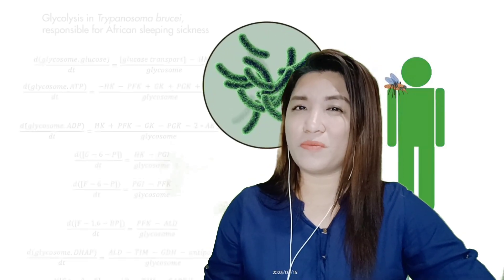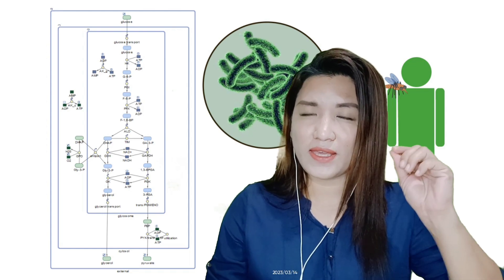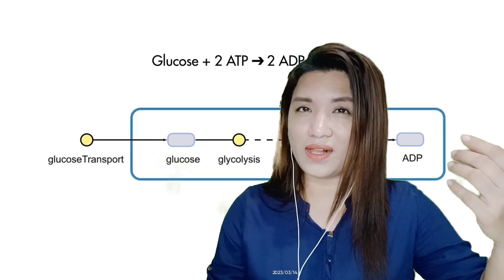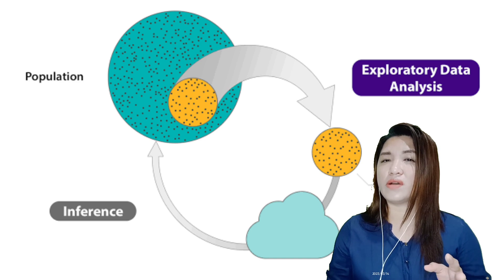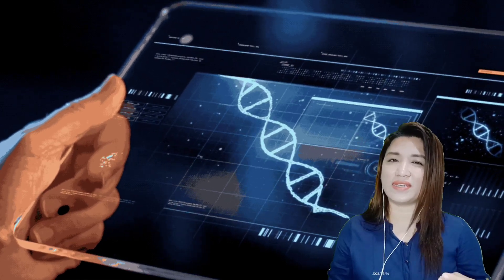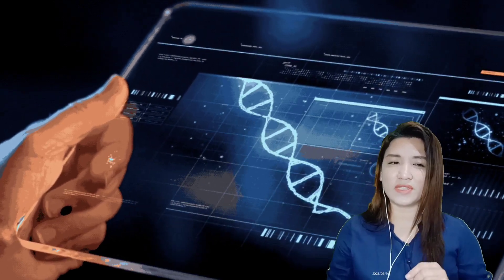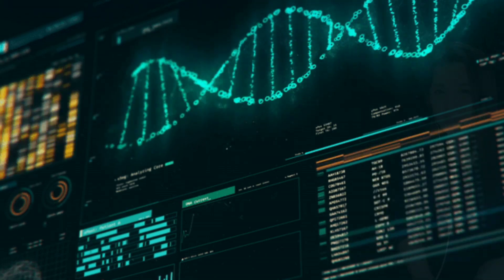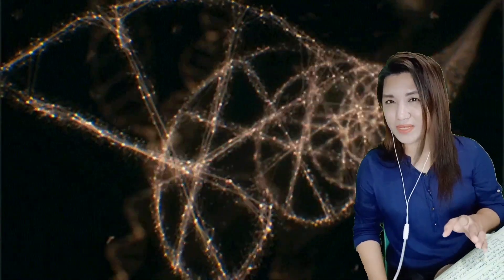MATLAB in Computational Biology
2. Another application of MATLAB is in 'Computational Biology'

🧬Computational Biologist use Mathwork Products that includes "MATLAB" to understand and predict biological behavior using data analysis and mathematical modeling.

Mathworks provides a single and integrated environment to support 'Pharmacokinetics (PK), Bioinformatics, Systems Biology, Bioimage Processing and Biostatistics

source: MATLAB